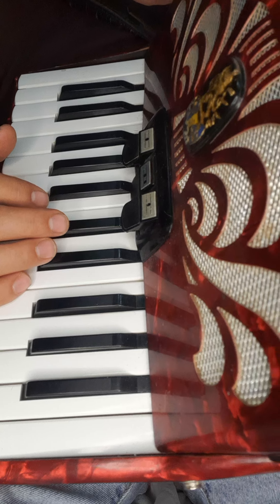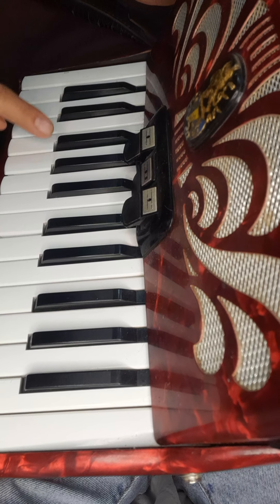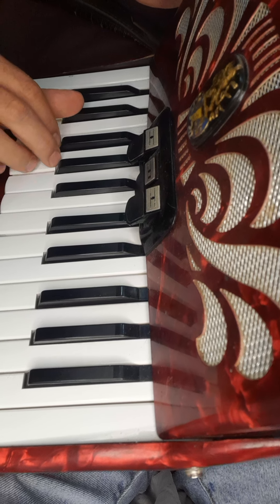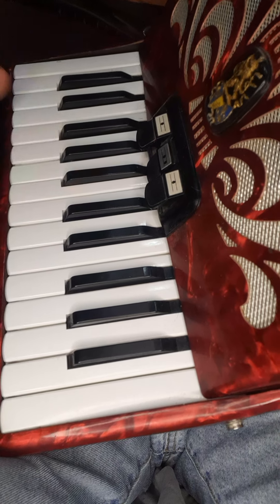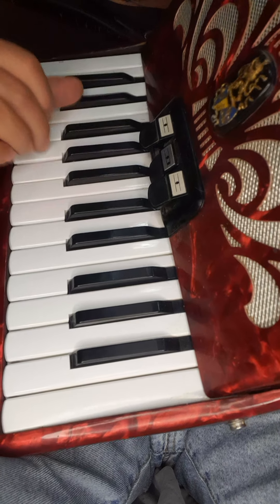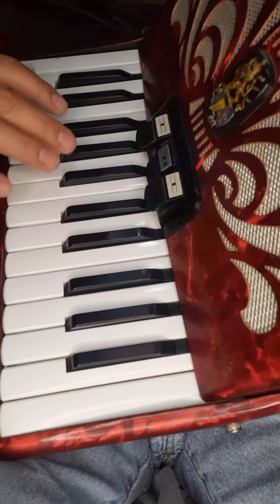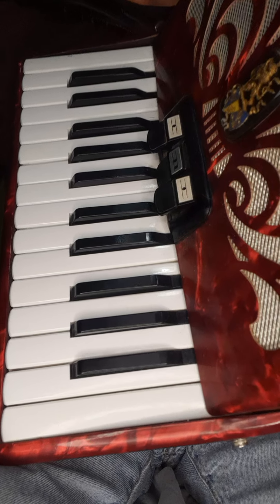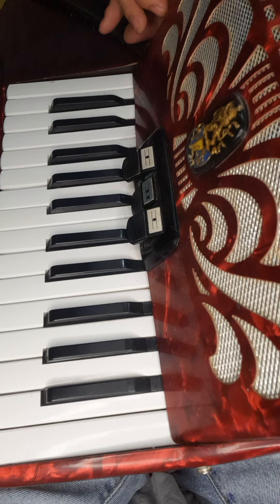mi primo Severo Cadetes de Linares tutorial en acordeón de teclas